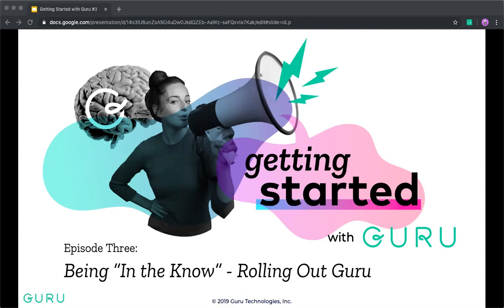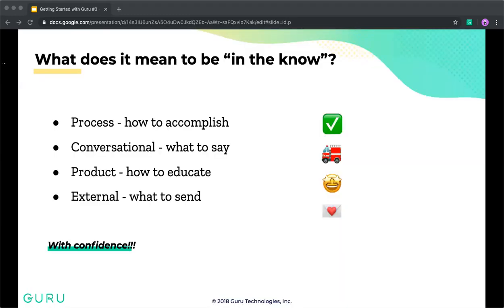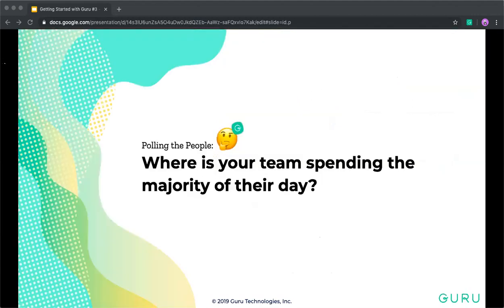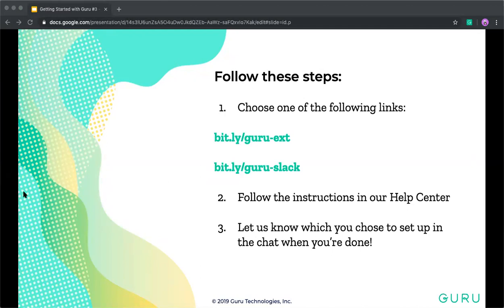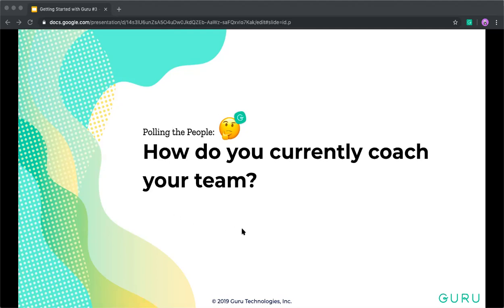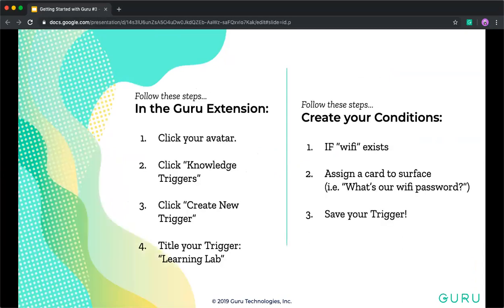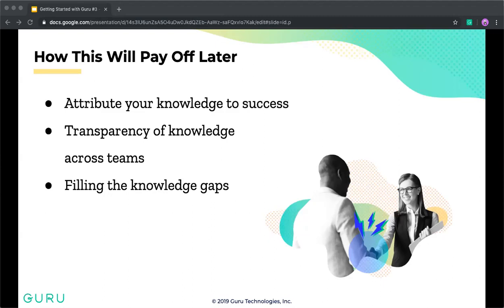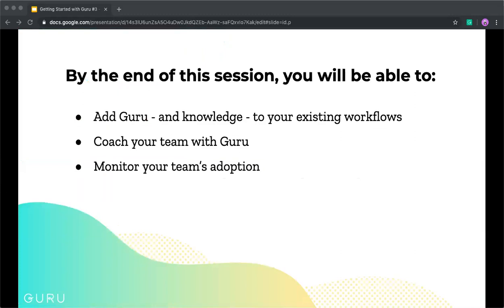Learning Lab- Getting Started with Guru Being “In the Know” – Rolling Out Guru